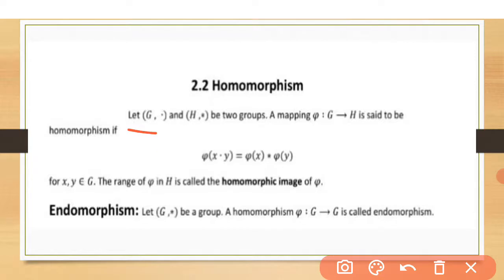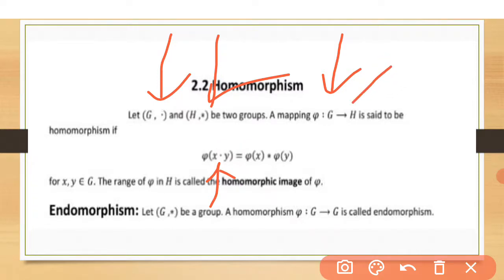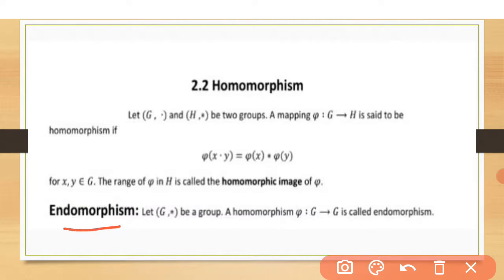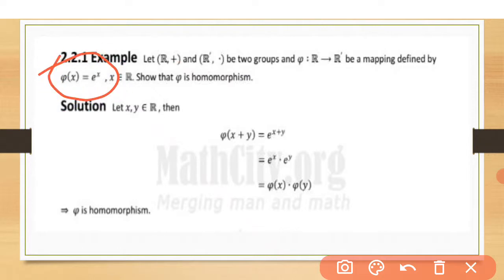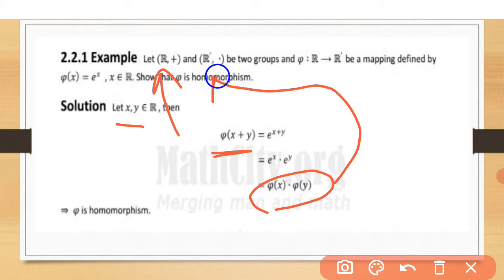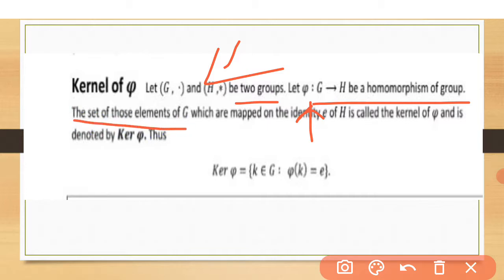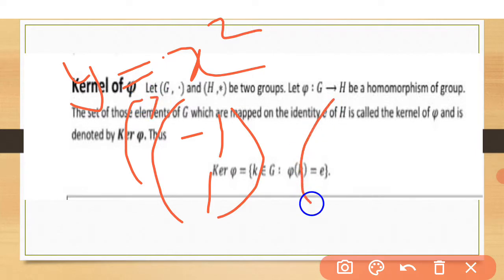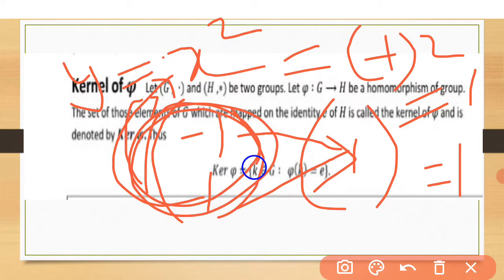Homomorphism Endomorphism and Kernel of ¢ in group theory| M.Asif Math Corner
in this video I described Homomorphism Endomorphism and Kernel of ¢ in group theory| Group Theory
code an example to make you more understand.